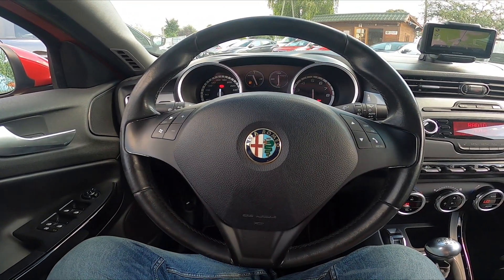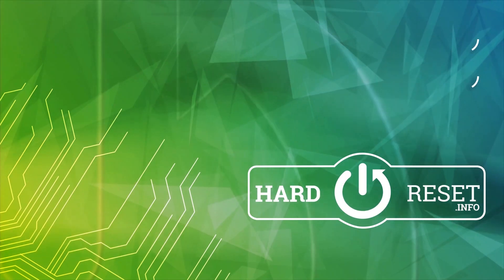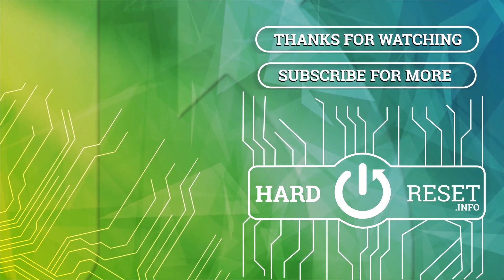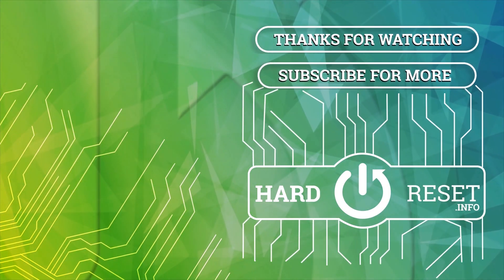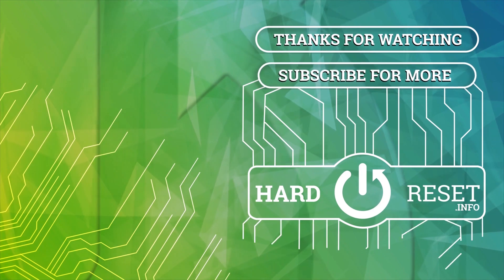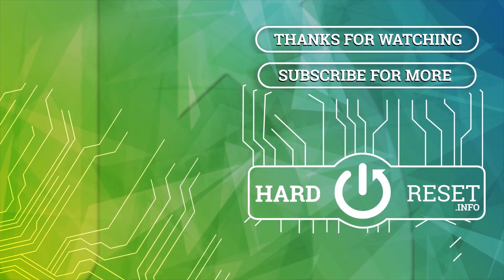How to Change Warning Buzzer Volume in Alfa Romeo Giulietta (2010–2020)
Find out more info about Alfa Romeo Giulietta (2010–2020):
Do You Want to Change the Volume for Warning Notifications in Alfa Romeo Giulietta? Warning Buzzer is a helpful tool to remain safe in traffic, but sometimes it can be too loud or too quiet so it doesn't fulfill its purpose. That's why we've provided a short tutorial from which You'll learn how to change the Warning Buzzer Volume in Alfa Romeo Giulietta!

How to Change Warning Buzzer Volume? How to Manage Warning Volume?

Years of Production:

2010, 2011, 2012, 2013, 2014, 2015, 2016, 2017, 2018, 2019, 2020